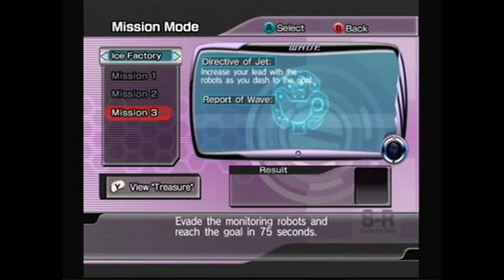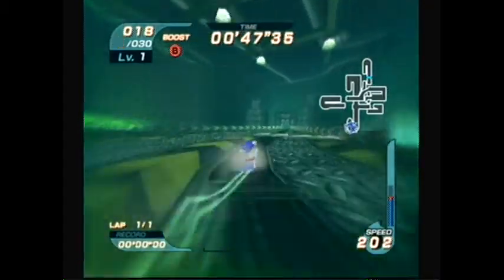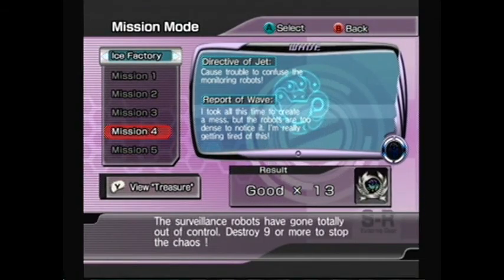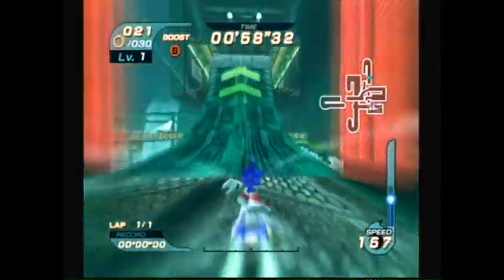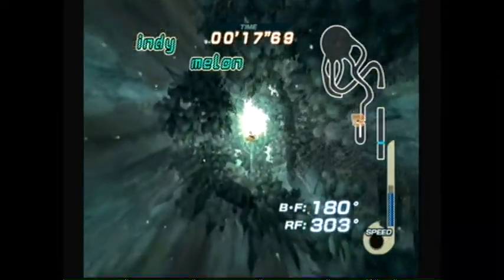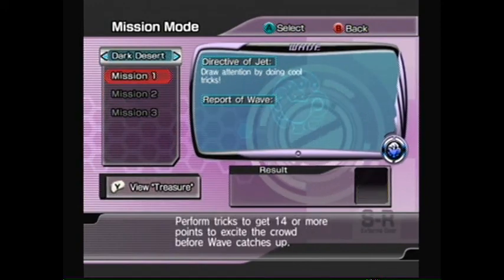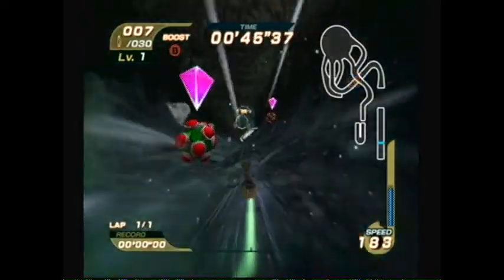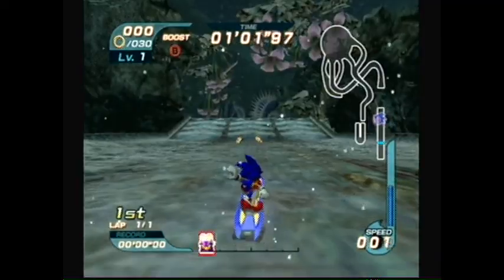Lets Play Sonic Riders Part 14; Waves Missions Part 2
Ice Factory isn't very fun, and White Cave is ok.  Don't worry, we'll get back to interesting missions soon enough!